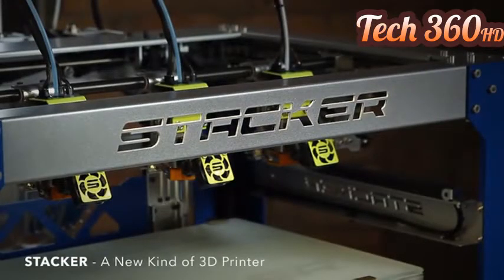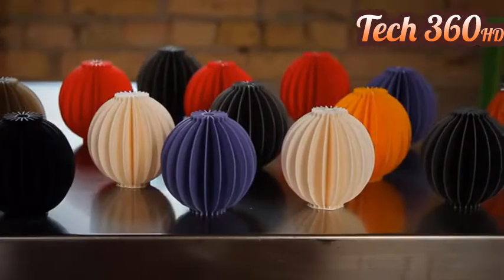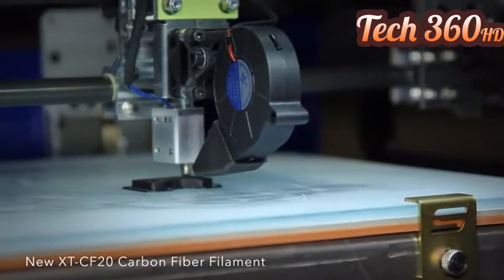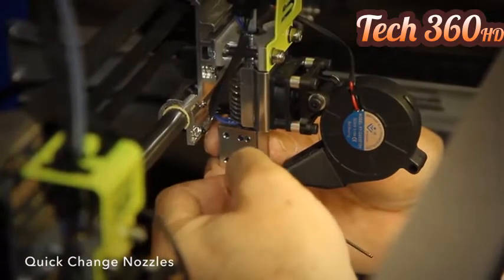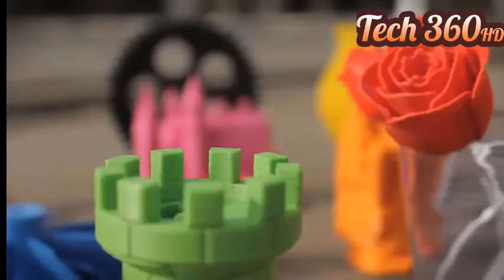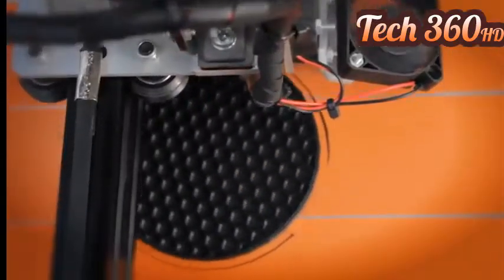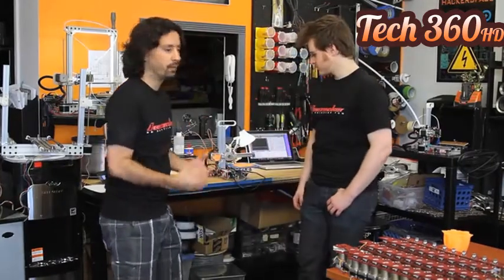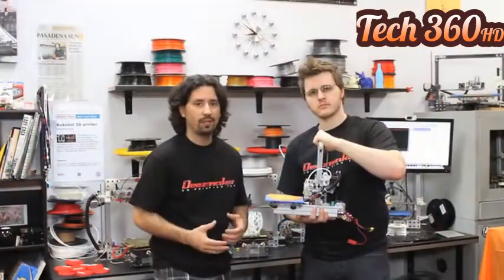5 best 3d printers 2017►5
about :
Introducing the new Stacker S2 Industrial Grade 3D printer. The S2 is a heavy duty, go anywhere, built like a tank 3D printer that makes Industrial quality affordable for everyone.

Dual Print Heads for 2X Print Speeds
Huge Build Volume
Amazing Print Quality
Works with almost any Filament
Includes Simplify3D Software ($150 value)
2 Year Limited Warranty

STACKER Industrial Grade 3D Printers are purposely built so you can move your ideas from prototype to production.  Our Industrial Grade 3D printers are designed and priced for small businesses, tech labs, colleges, busy offices, maker spaces, print/prototype shops, manufacturing plants, and most other kinds of businesses.  Our printers offer fast, reliable, and affordable 3D printing.

about :
The Mamba3D is THE ideal machine to start exploring the wonderful world of 3D-printing. We made a modular machine, just to make sure you are always up-to-date. Whether you start off with the basic Mamba3D printer or with the extended Mamba3D v2.0 printer, you'll always have the possibility to get your modular add-ons and expand your current machine. This way you'll keep track in the fast changing development of 3D-printing.The Mamba3D is an open source 3D-printer. We invite all our customers to share their experience with the Mamba3D printer.
Sorry,there was some problem while rendering the video..so the number 3 has been cut off from the video and replaced by number 4(Mumba 3d)

about:

BuzzBox is a durable enclosure designed for small format 3D printers to store tools, supplies, reduce fumes and improve print quality.BuzzBox is designed to help makers, inventors and hobbyists tackle the most common problems facing the 3D printing process. It’s the world’s first customizable enclosure that combines the storage of material and tools while keeping heat in and filtering outgoing air.

about :
The Bukito is a high quality sturdy, portable 3D printer you can take with you to all you adventures.